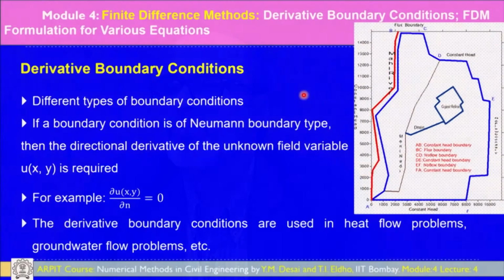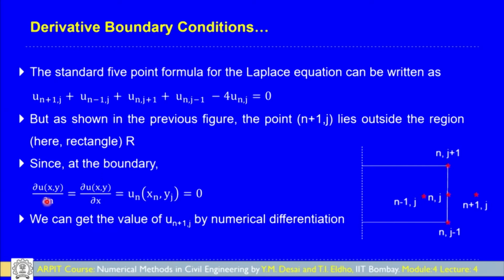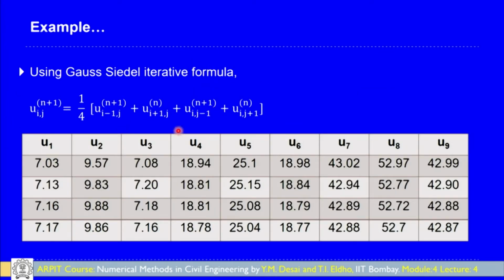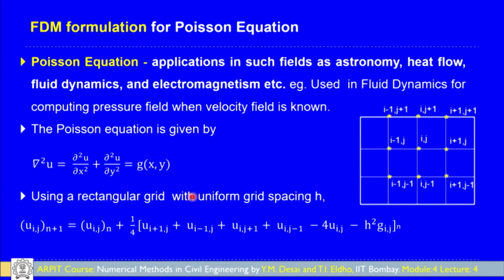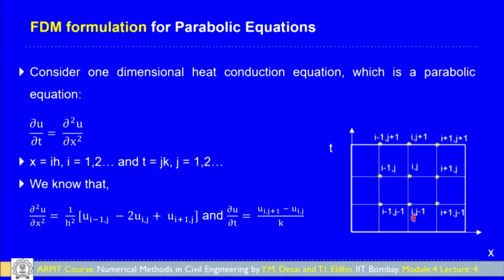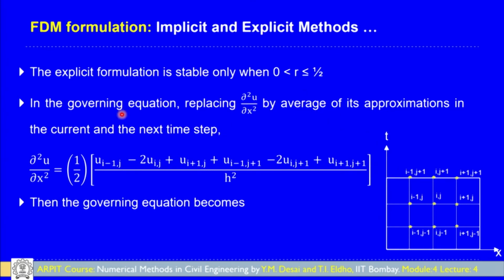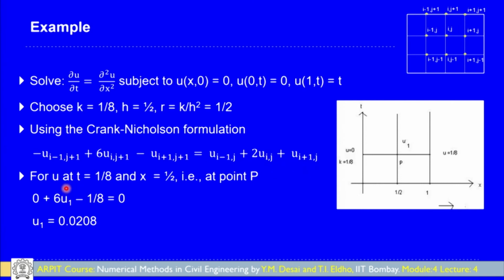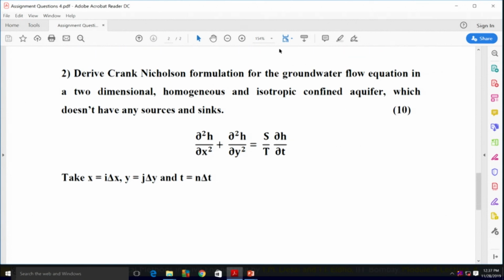MODULE 4 LEC 4